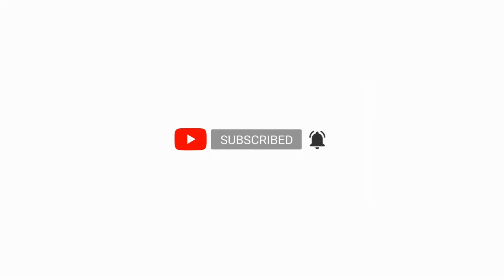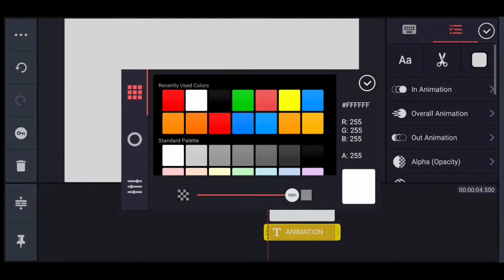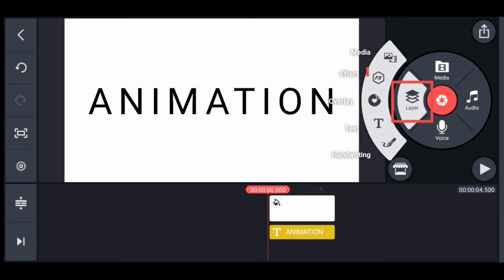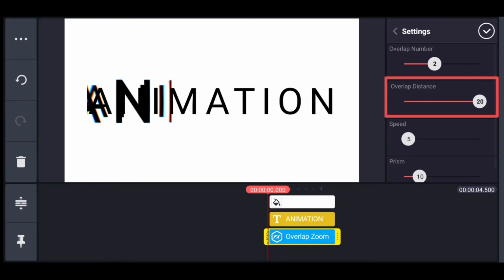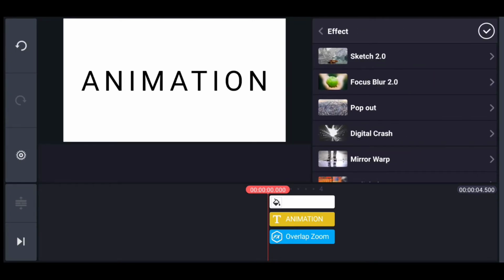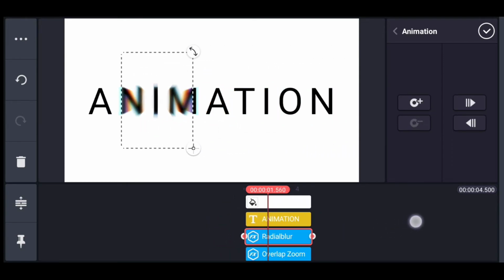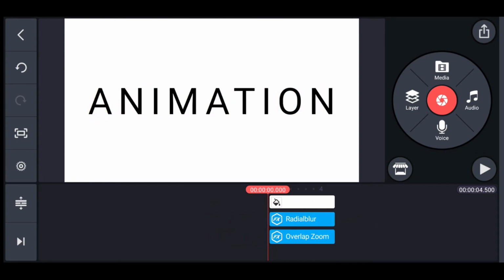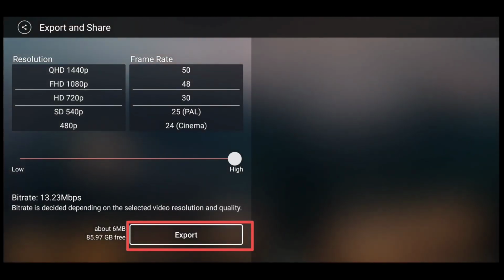How to create COOL and MODERN TEXT ANIMATION on SMARTPHONE | KINEMASTER 2020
Many people having a hard time learning video editing and creating text/video effects because of lack of desktop computer and laptops and thinking that creating any of these is only for professional however in this tutorial I will show you an easy way on how to create your own COOL AND MODERN TEXT ANIMATION using KINEMASTER app in SMARTPHONE.

This channel is created to share what I learned in creating and editing video, text/video effects and editing photos

Downloaded from Kinemaster Music Store

1. Title: How Come - Sang Min Chu
2.Title:Going Crazy Inst.